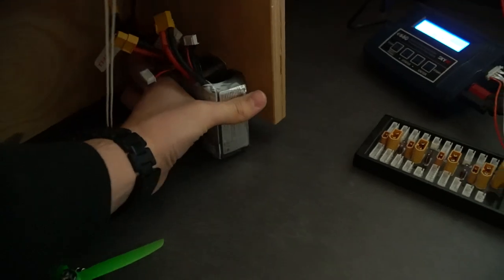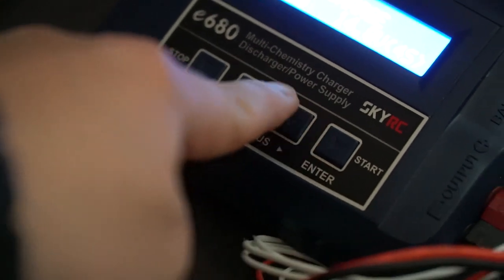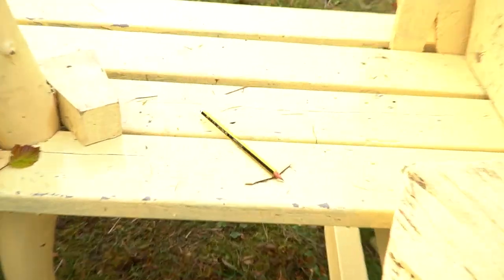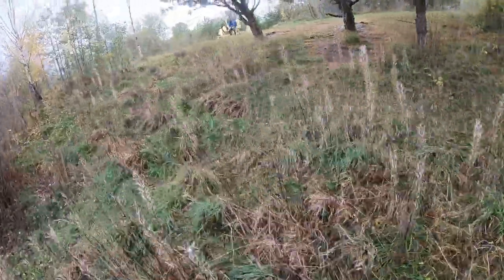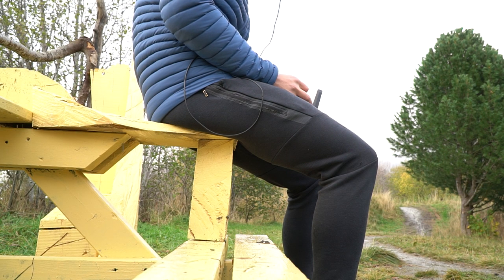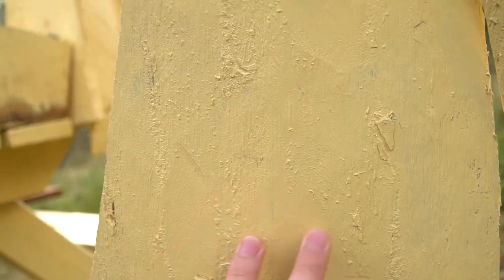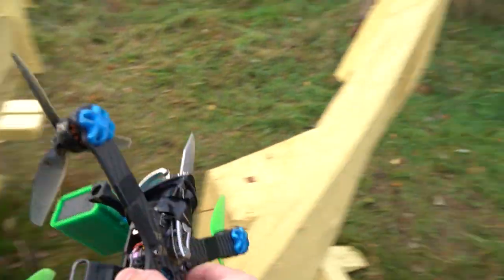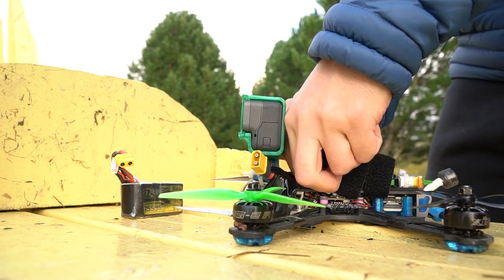I Made a KILLER Drone, but is it legal? | FPV Vlog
FPV drones are used for racing, freestyle, cinematography and much more. But did you know that drones are also male bees? Have you ever wondered what are the similarities between a drone and a bee? Me neither, but here you go!

Drone (Bee) 0:00
Batteries 0:33
Location 2:30
Flying in the rain 2:50
Electric eels 3:00
First flight 3:40
Modification 4:57
The test 6:30